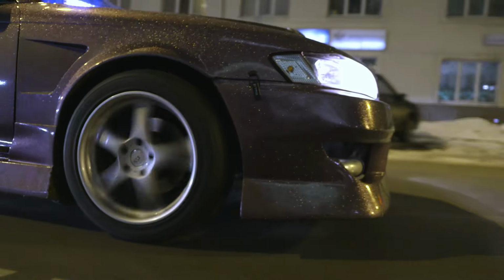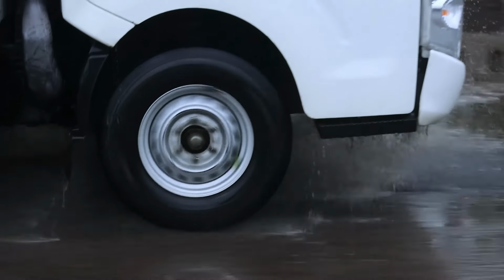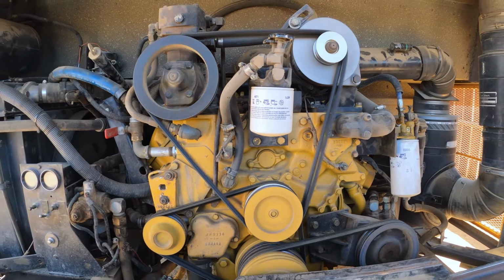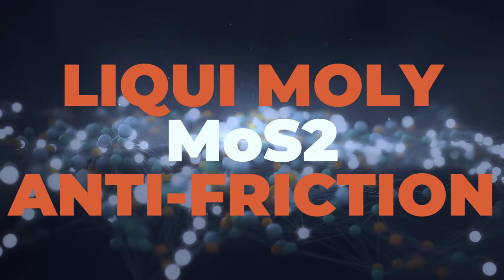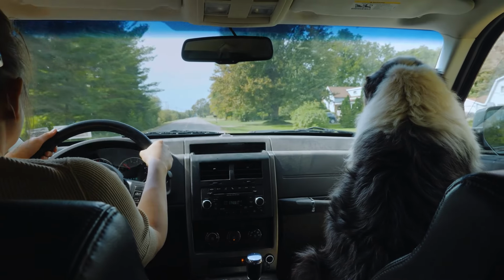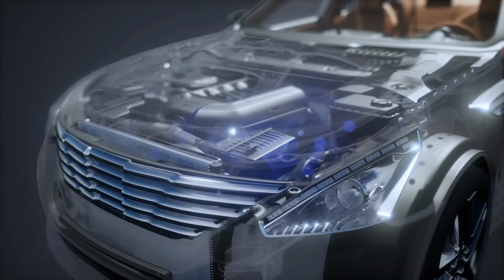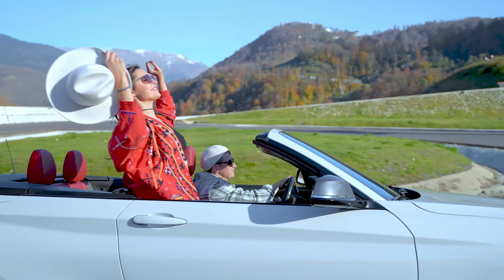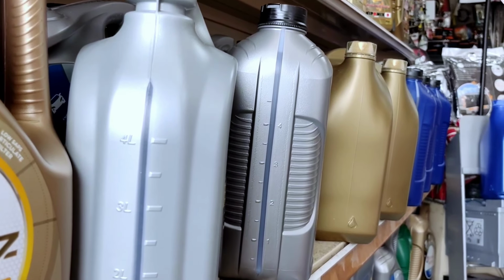7 Engine Additives That Actually Work Mechanic Approved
What if a simple bottle could save your engine from costly repairs? In this video, we reveal the top engine additives that actually work—trusted by mechanics, proven by enthusiasts, and backed by real results. Whether you're battling carbon buildup, oil leaks, or just want smoother performance, these game-changing additives can breathe new life into your ride.

🔧 Featured Additives & Their Benefits:
00:00 - Intro
00:43 - Techron Concentrate Plus
01:09 - A.T.S Chemical 505 C.R.F
01:34 - Lucas Heavy Duty Oil Stabilizer
01:53 - Liqui Moly MoS2 Anti-Friction
02:14 - Hot Shot’s Secret Everyday Diesel Treatment
02:33 - Seafoam Motor Treatment
02:51 - Marvel Mystery Oil
03:20 - The Ultimate Engine Saver—AT205 Re-Seal

⚠️ WARNING: Not all additives are safe for every engine! We’ll explain what to avoid and how to use these right.